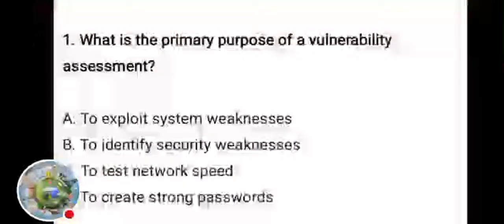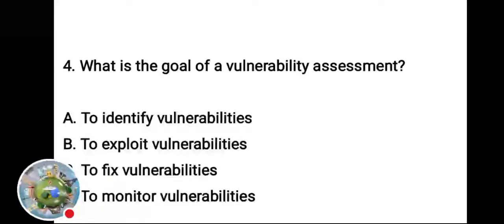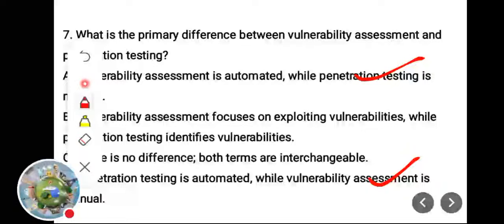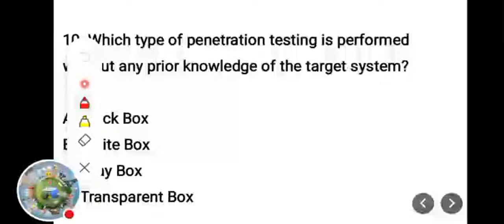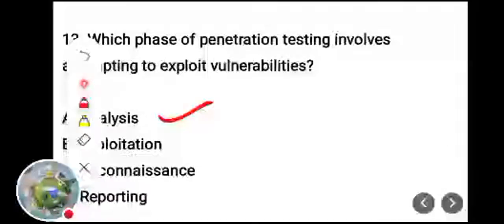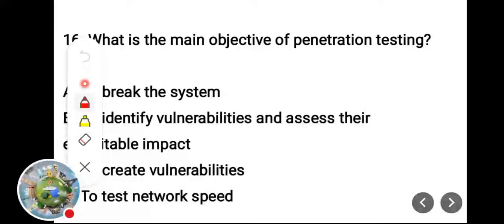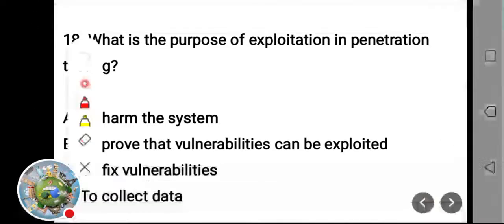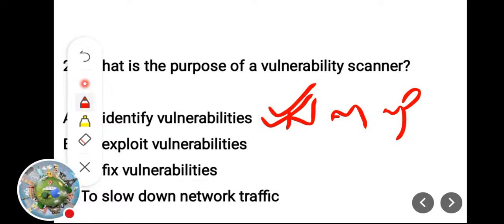Cyber Security Quiz | Vulnerability Assessment and Penetration Test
"Your World Tech" is a channel on YouTube that focuses on providing informative and helpful content related to technology and its applications in the workplace. The channel is designed for professionals, entrepreneurs, and individuals who want to stay up-to-date with the latest trends and developments in technology that can help them be more productive, efficient, and successful in their work.

The channel covers a wide range of topics related to technology, including software tools, productivity tips, communication and collaboration tools, automation, cybersecurity, and more. It features reviews and recommendations of technology products and services, as well as tutorials and guides on how to use them effectively.

The videos on "Your World Tech" are presented in a clear and easy-to-understand manner, with a focus on providing practical and actionable advice that viewers can apply in their own work. The channel is updated regularly with new content, ensuring that viewers have access to the latest information and insights on how to leverage technology to succeed in their work.